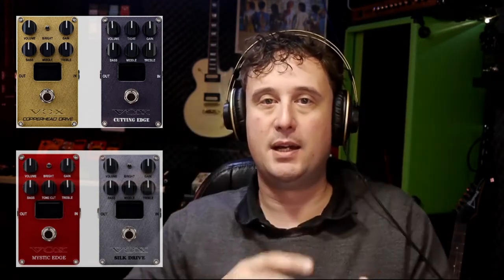CXM 1978 - Chase Bliss & Meris Team Up - Pedalboards of Doom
Hi All, today:

- We say farewell to Eddie Van Halen
- The CXM 1978 from Chase Bliss and Meris
- Vox Valvenergy - Nutube powered pedals

Don’t get left out of the conversation, head over to the PedalBoards Of Doom Facebook group, which is one of the largest guitar groups out there. Click the link below and get yourself in the amazing group:
Don’t forget also that we run a web store with all of the greatest guitar gear, with some industry titans such as ThorpyFX and Hotone to some amazing boutique builders like TateFX, Magnetic FX and many more.
We are also proud to be part of the Fret Talk Podcast, which every other week we do a live stream in the PBOD group, which you can chat to us in real time. Go check out the Fret Talk back catalogue here:
Apple users (apple podcasts)